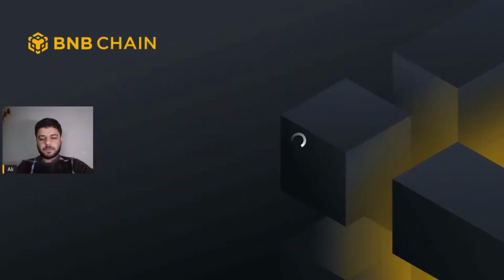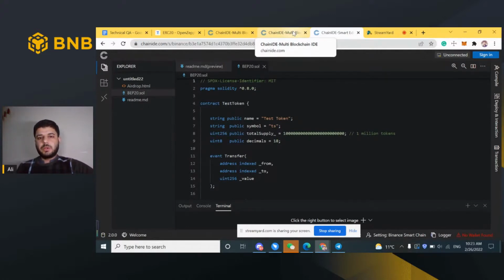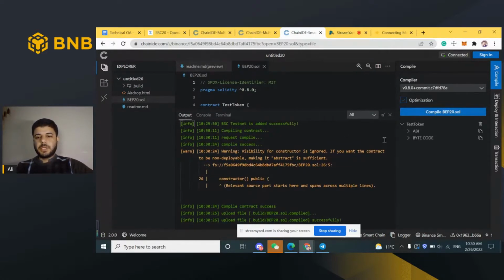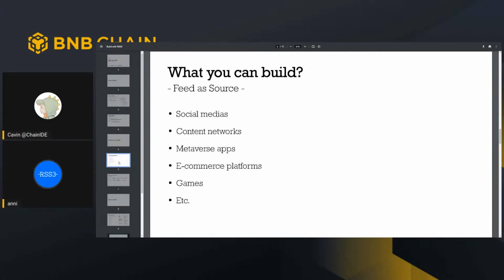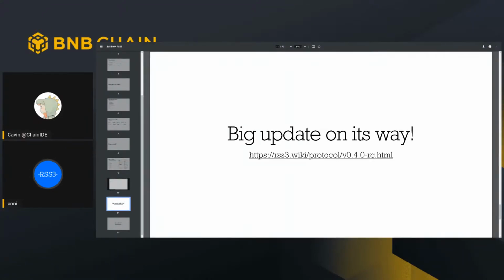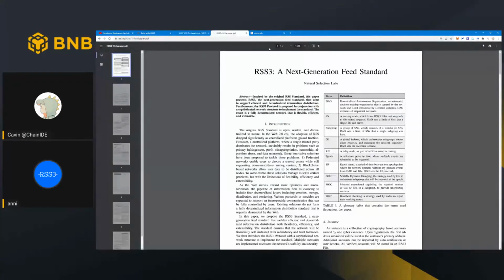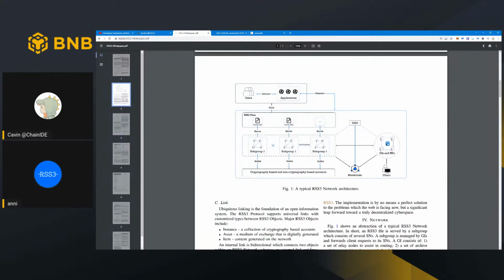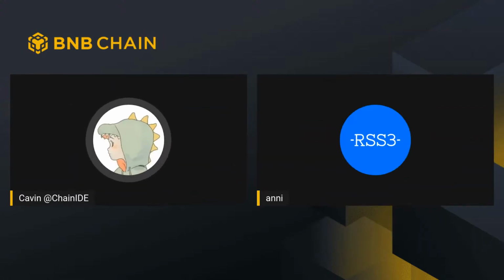BSC & ChainIDE Developer Winter Bootcamp 2022 | Day 7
This training camp will be carried out in the form of "3+2", 3-week course training combined with 2-week actual project development, involving digital collections and NFT, Dapp teaching, blockchain game development, metaverse construction, blockchain security It is expected to create an immersive Dapp development experience for junior developers and blockchain enthusiasts, and comprehensively improve developers' cognition and development capabilities of blockchain games and other applications.